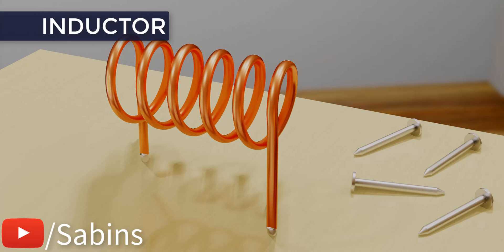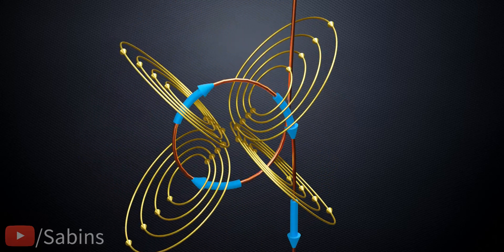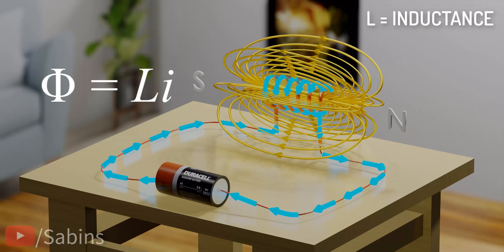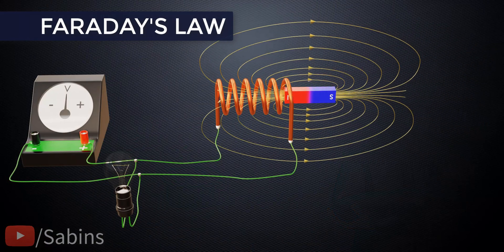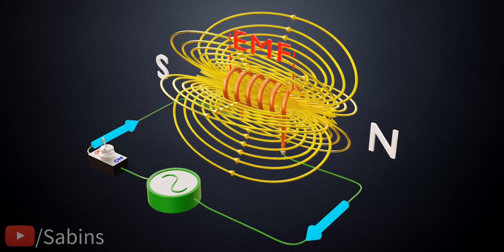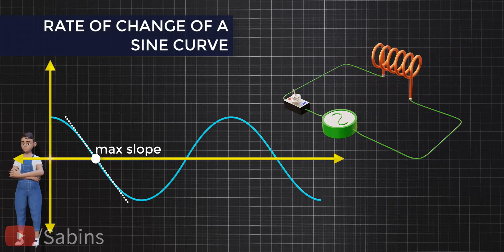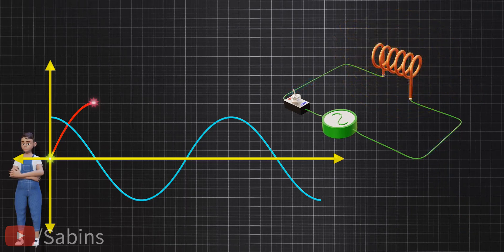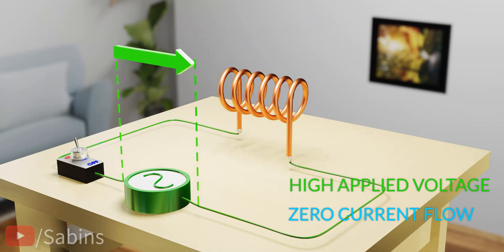Understanding Inductors!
The working of inductors seems somewhat unintuitive for most of the students. When an AC voltage is applied across it, at the maximum voltage current flow through an inductor is zero and at the zero voltage the current flow is maximum. Let's learn why the inductors are having a crazy behaviour in a logical way.